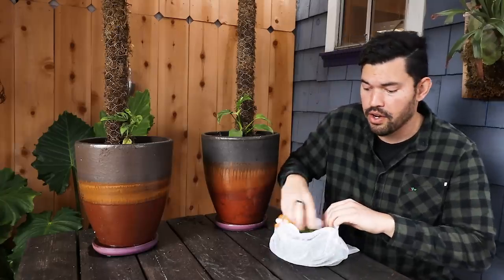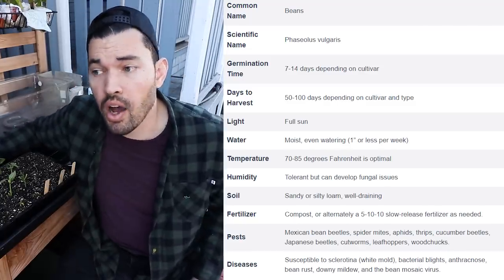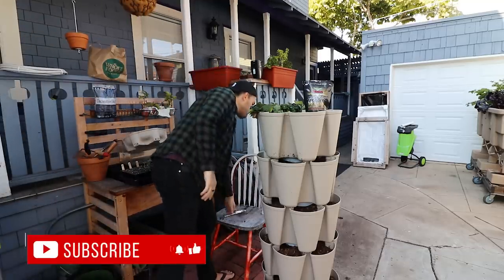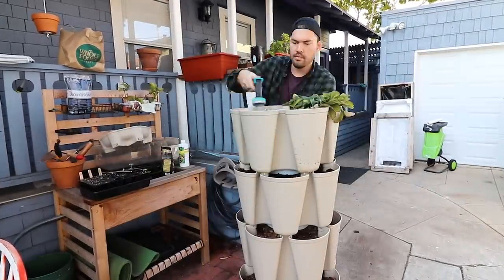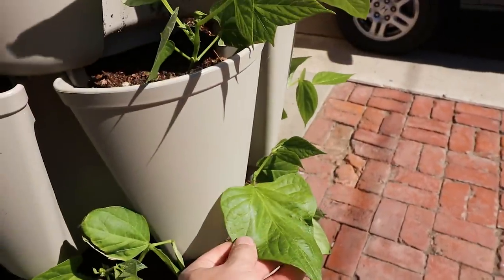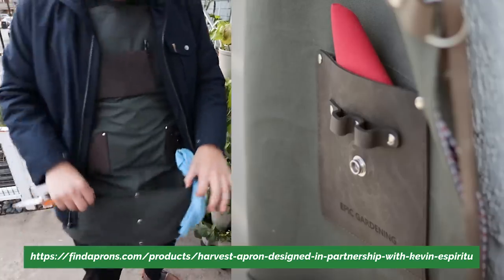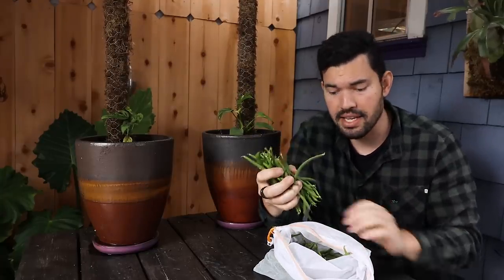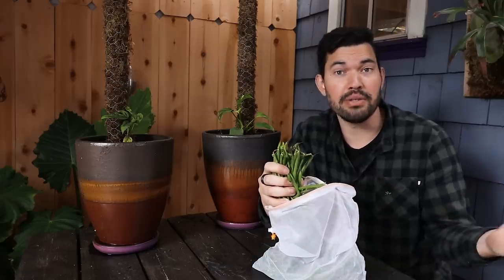How to Grow Bush Beans: 30+ Plants in One Vertical Tower!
Bush beans are my favorite style of bean due to the versatility you have in how you choose to grow them. They also work well in small apartment or urban gardens as you can cram a ton of green beans in a vertical system, or even grow them in containers.

As we continue in our gardening for beginners videos, I think learning how to grow beans is a great foray into a more 'complex' plant than leafy greens or herbs, but without upping the difficulty too much.